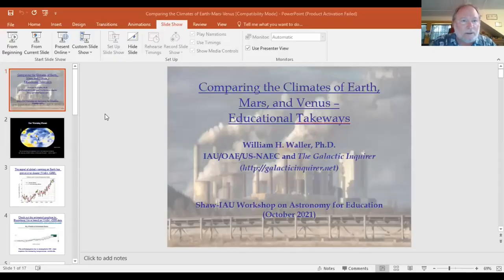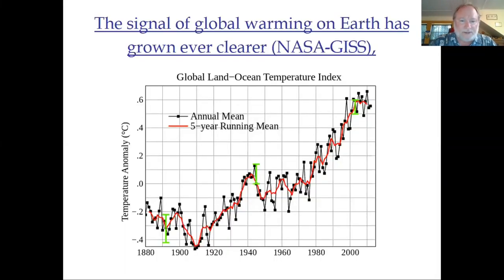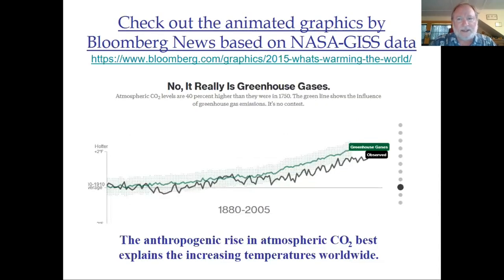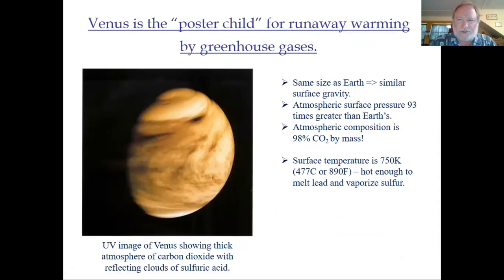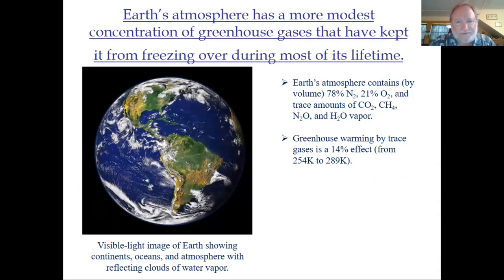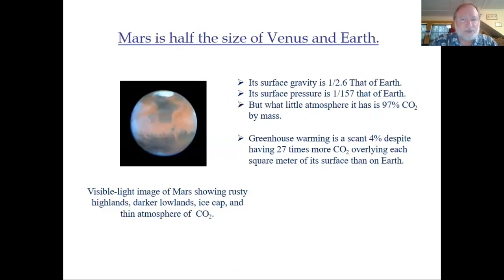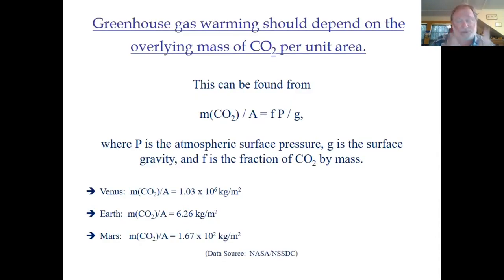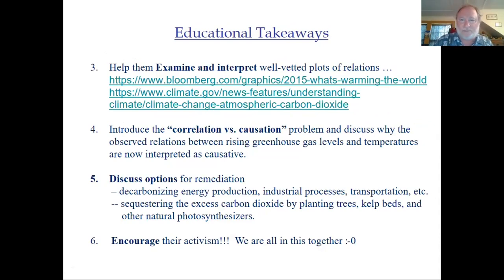Comparing the Climates of Earth, Mars, and Venus: William Waller at the OAE’s 3rd Shaw-IAU Workshop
William Waller presents how the relation between the warming and the carbon dioxide in planets can be presented to young students – from the actual observations to plotting the relations and interpreting them, and even thinking about possible human interventions.

By comparing the atmospheres and climates of Earth, Venus and Mars, I have found a quantitative warming relation that scales with the 0.3 power of the carbon dioxide mass overlying each square meter of planetary surface. This relation is consistent with the more recent warming experienced on Earth due to human activities. Although the atmospheric photo-chemistry that underlies the observed warming is complex, K-12 students can still progress in their learning Đ from basic observations of rising temperatures and carbon dioxide levels to plotting quantitative relations, interpreting their significance, and deliberating over possible human interventions.

About William Waller:

William Waller has worked as an observational astrophysicist at NASA's Goddard Space Flight Center, astronomy professor at Tufts University, and physical, Earth & space sciences teacher at his hometown high school in Rockport, MA. My research focus concerns the environmental causes and consequences of starburst activity in nearby galaxies. From 2002 to 2007, he served as Co-PI for the New England Space Science Initiative in Education (NESSIE), a NASA education & public outreach program where we brokered and nurtured scientist-educator “partnerships in cosmic discovery.” Since then, he have been mentoring high-school students in authentic research, developing content for The Galactic Inquirer, and more recently, producing video presentations for Doc Waller’s Earth & Space Reports. He is co-author of Galaxies and the Cosmic Frontier (Harvard University Press), author of The Milky Way – An Insider’s Guide (Princeton University Press), and expectant author of Astronomy – A Beginner’s Guide through Space and Time (OneWorld Publishers – in preparation).